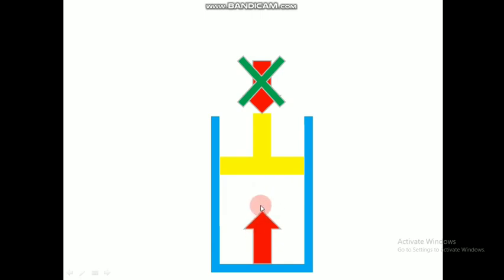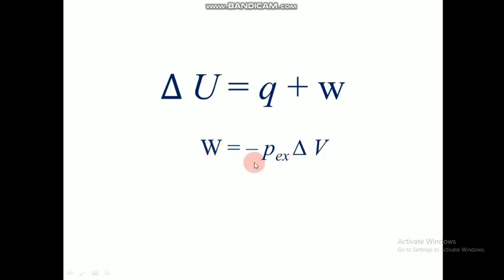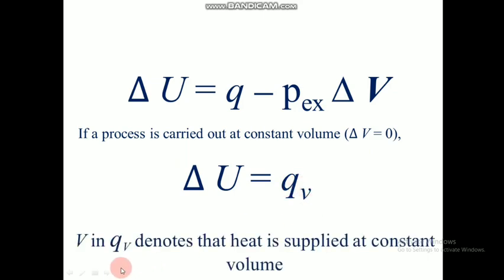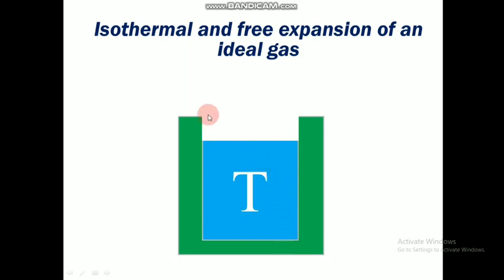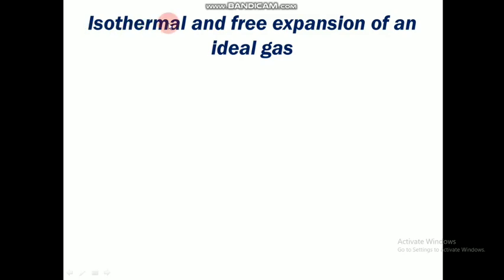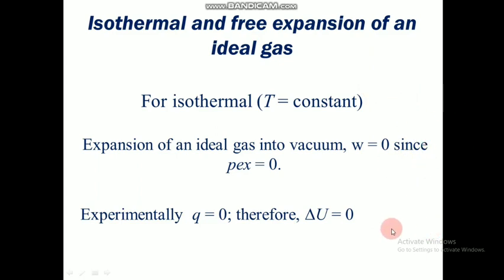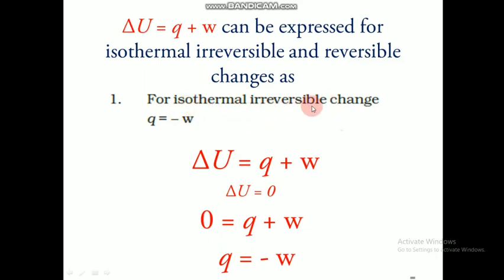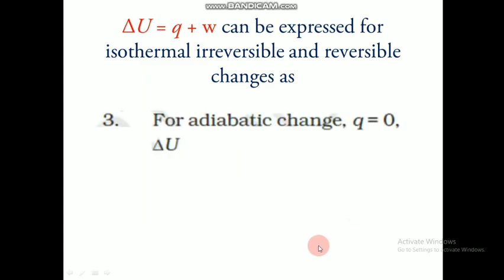Thermodynamics Part 6